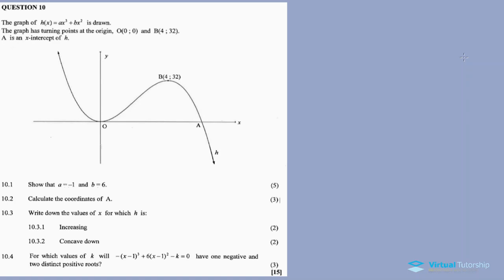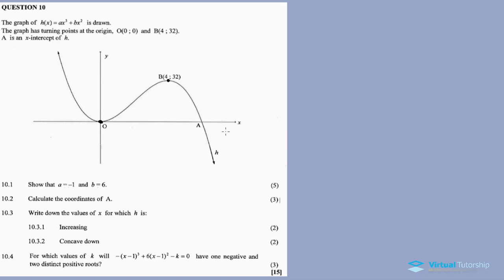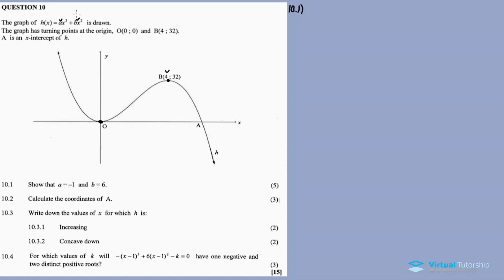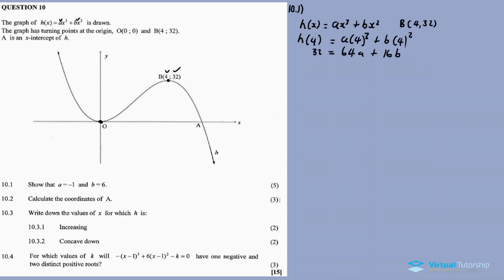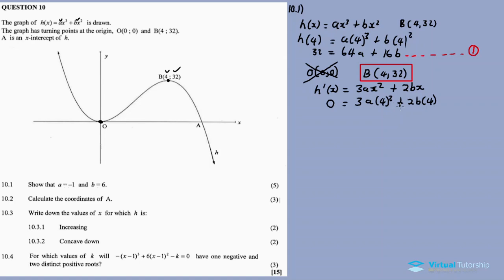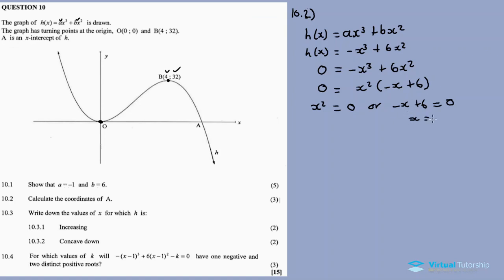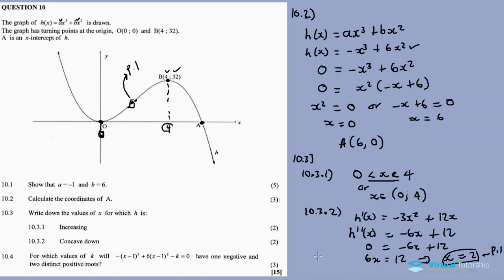CUBIC FUNCTIONS| November 2021: MATHEMATICS Paper 1 Question 10 (Grade 12)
QUESTION 1(ALGEBRA)

QUESTION 2 (Geometric series)

QUESTION 4 (LINEAR/ARITHMETIC PATTERN)

QUESTION 7 (PARABOLA AND STRAIGHT LINE)

QUESTION 9 ()

QUESTION 10 ()

QUESTION 11 ()

QUESTION 12 ()